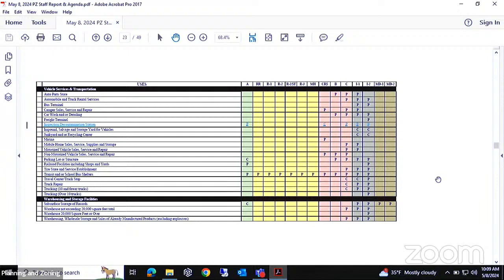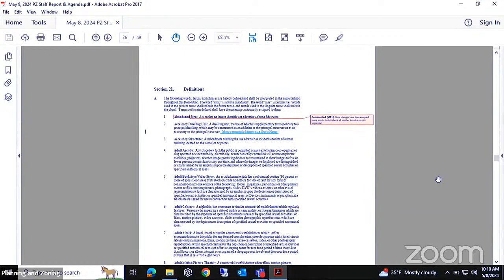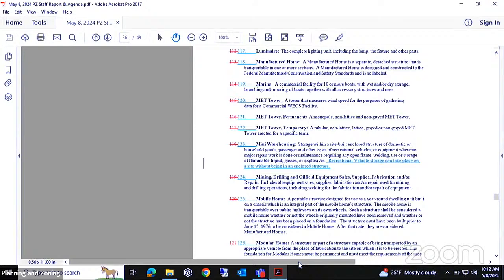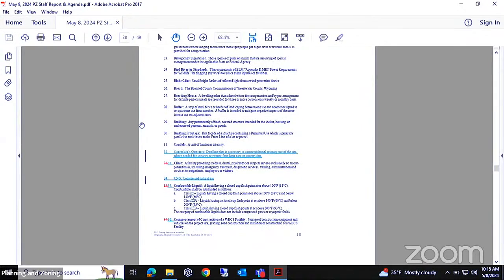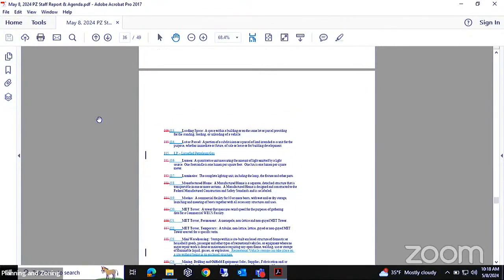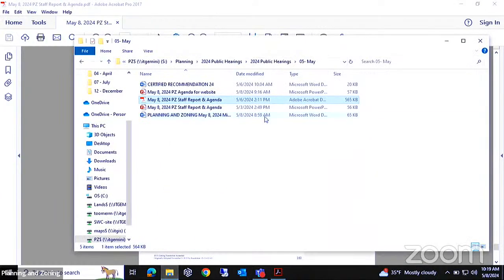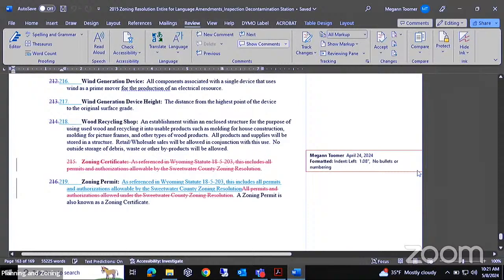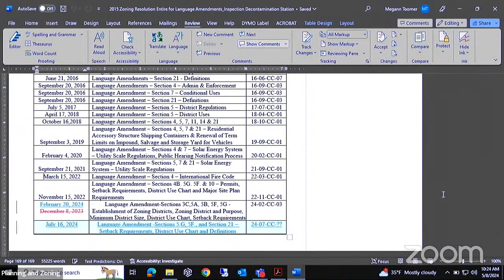Planning and Zoning Commission Meeting